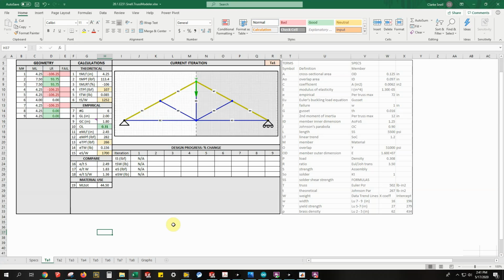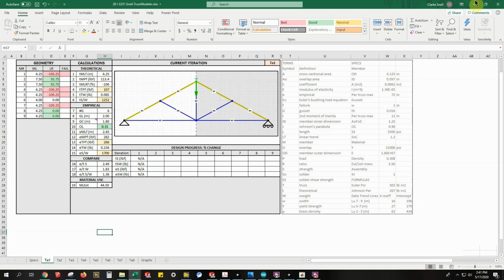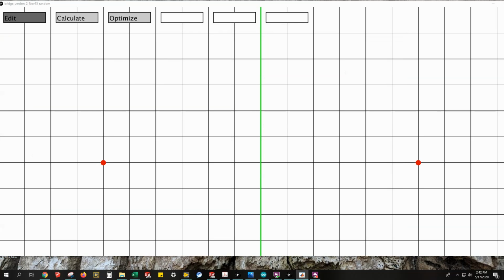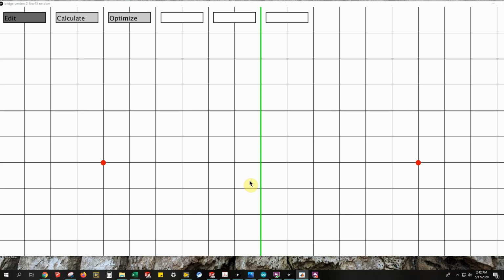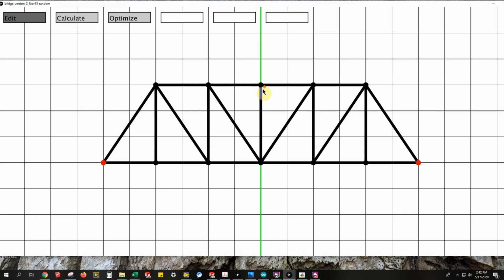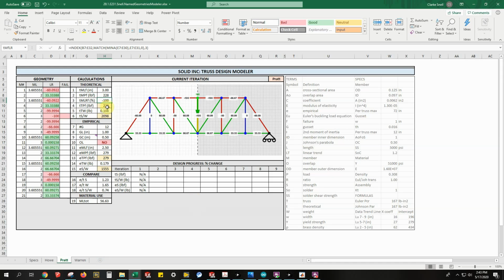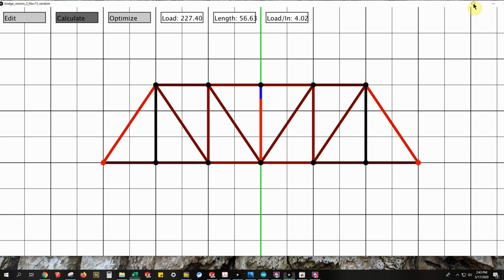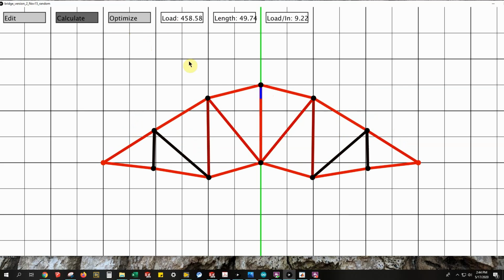20 1 TrussGeometryOptimizer